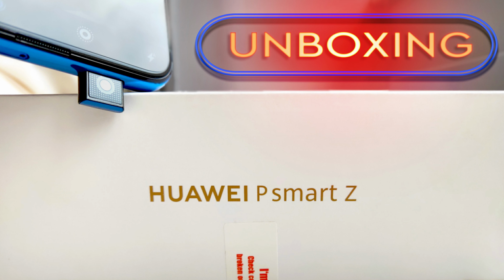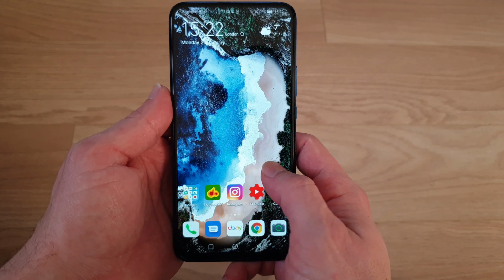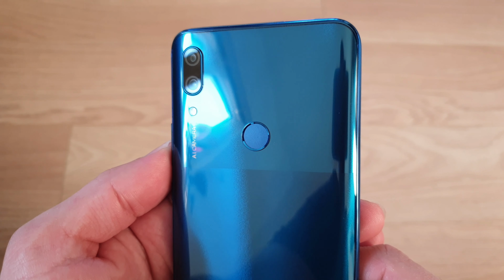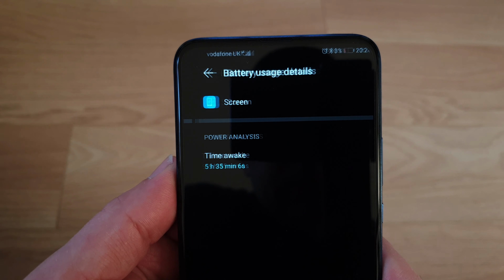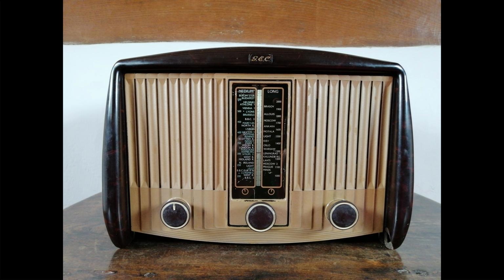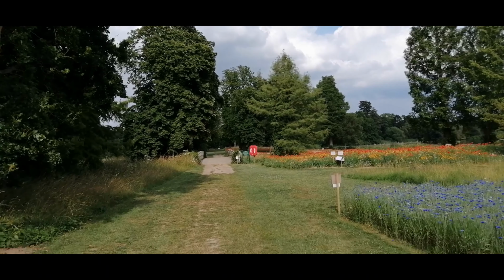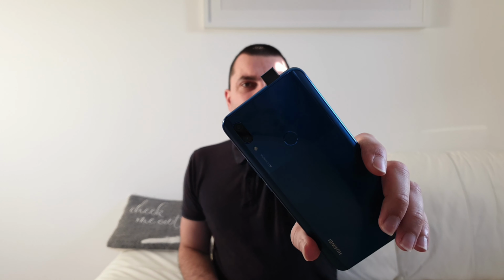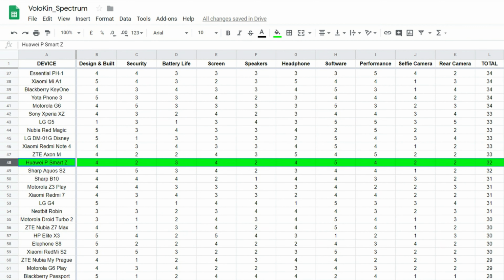Huawei P smart Z Proper Review in 2020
Say HELLO to the cheapest notch-less Android on the market in 2020. Big screen, big battery, good SOC but what are the possible trade-oofs? Let's find out in my Huawei P Smart Z honest review...or shall I say Huawei Y9 Prime.

P.s. The Y9 Prime is pretty much the same phone but it has an extra 8mp super wide angle useless camera...

To support my channel you can simply make any purchase via my affiliate links, it doesn't cost you anything extra but it helps the channel a lot so I can get more phones to review. Thanks!

Amazon US:

Amazon UK: